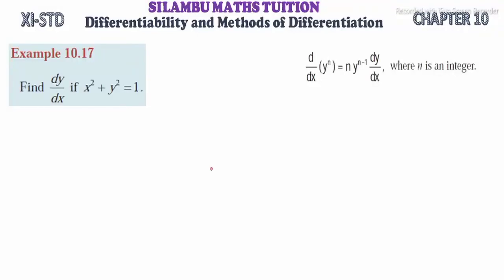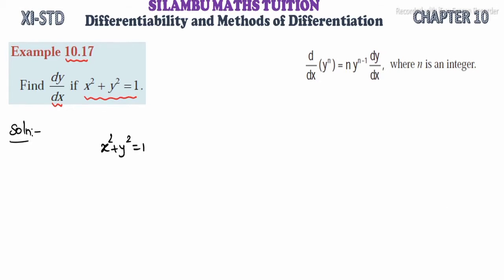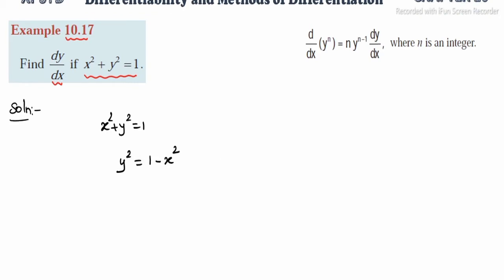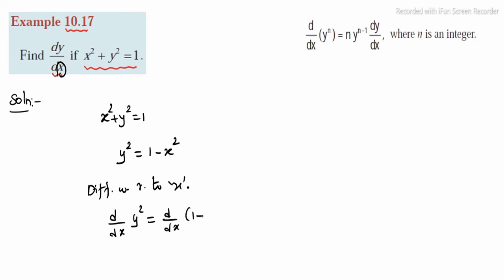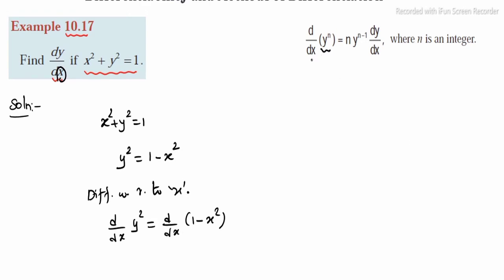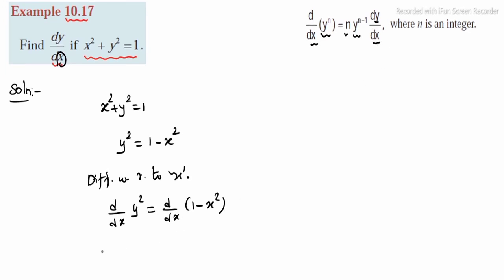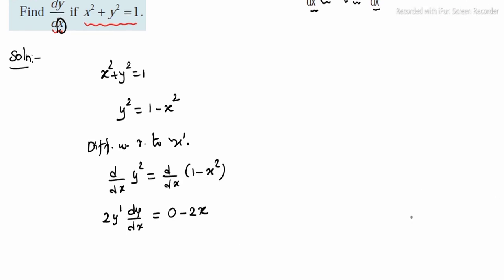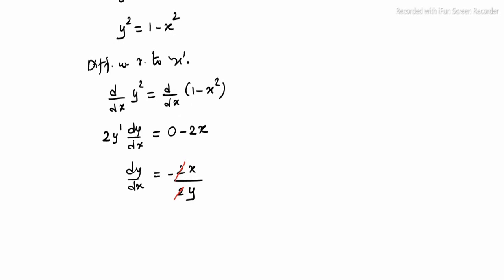Example 10.17|TN11th Maths|Chapter10|Differentiability & Methods of Differentiation|in tamil|English